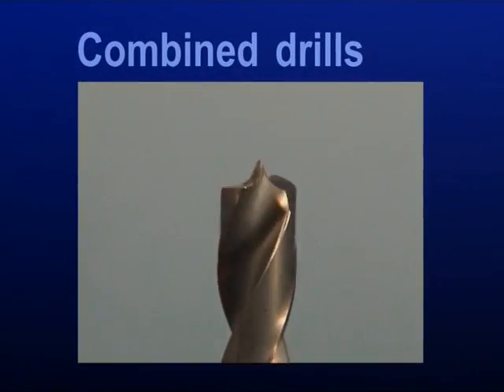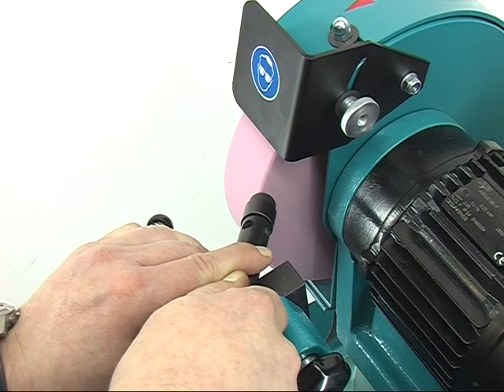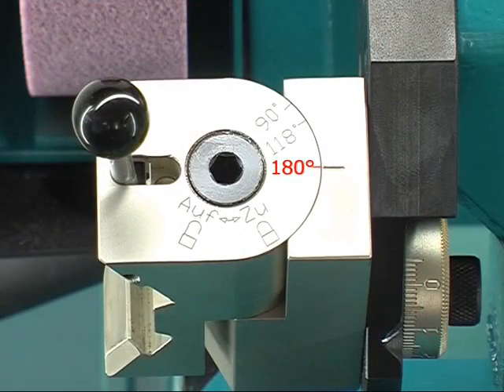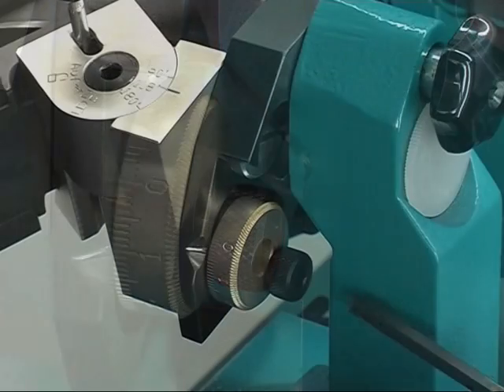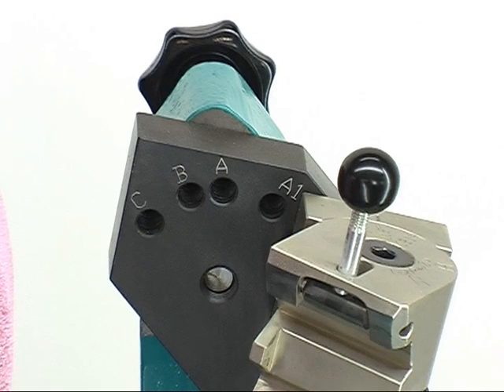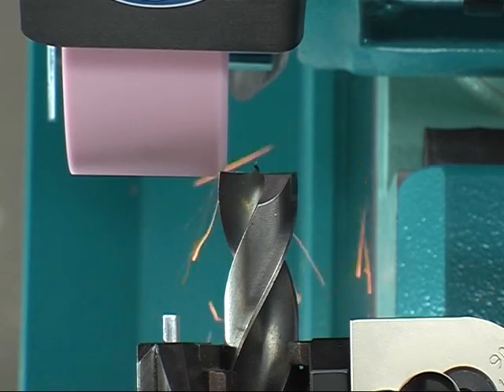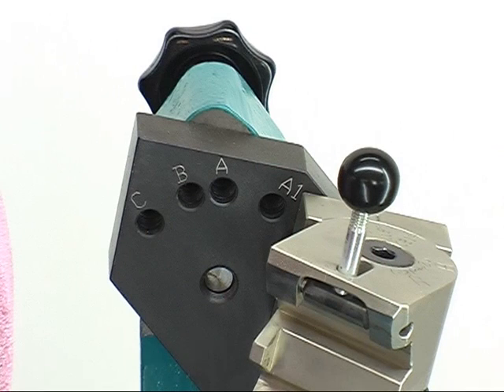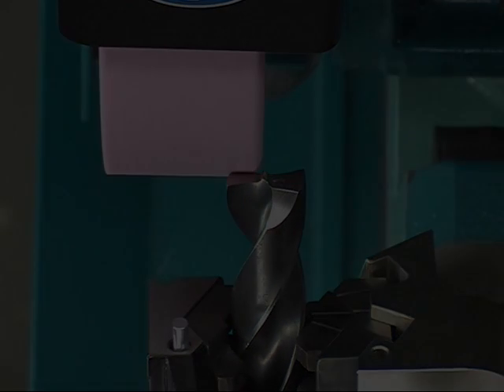Kaindl BSG 60: Sharpen Combined Drills